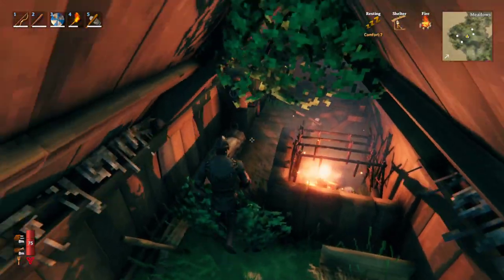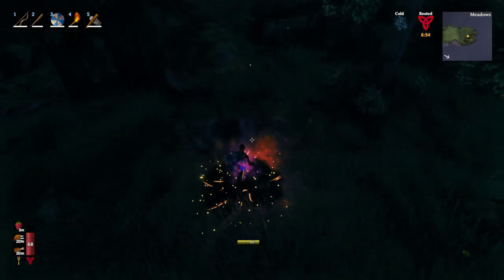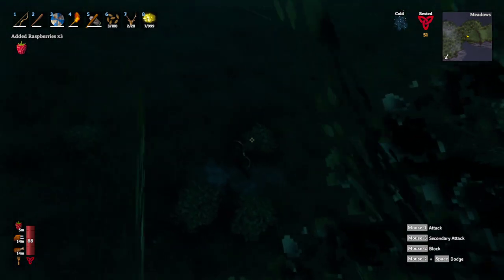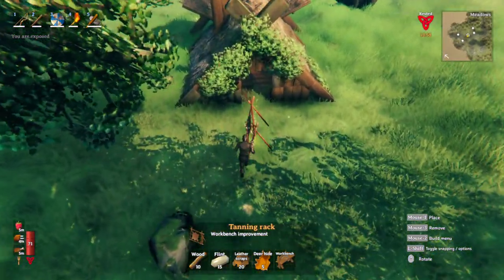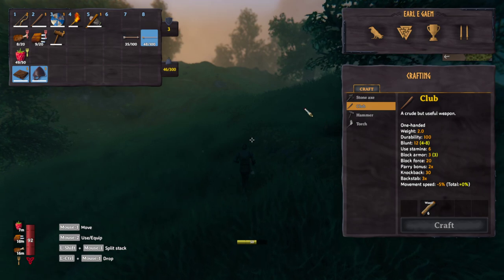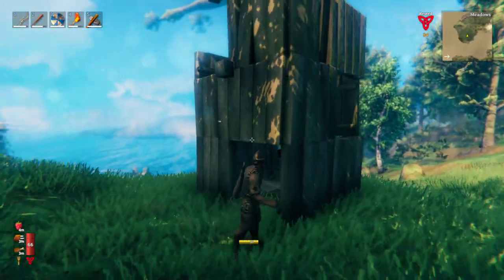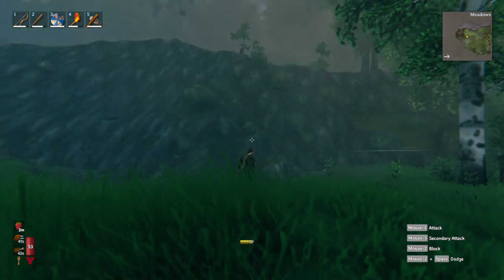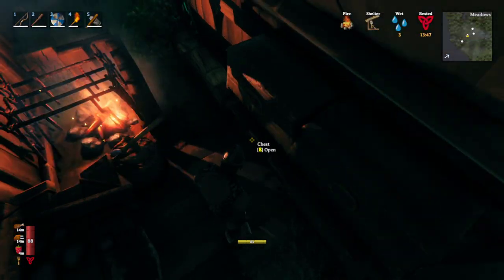Valheim Early Game Guide Part 3 - Boars, Buildings, Bees, Black Forest!!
We out here speculating on the Björn Jonnson for honey IDK what this Dow Jones talk is...

I have a Twitch! Come through sometime!

00:00 Yearning For The Tanning Rack

07:02 Black Forest At Night Incident

11:17 Journey Home

18:05 Insane Finewood Bow Snipe

20:14 Home Improvements

30:32 Planning, Exploring

50:18 Home Things, Outro